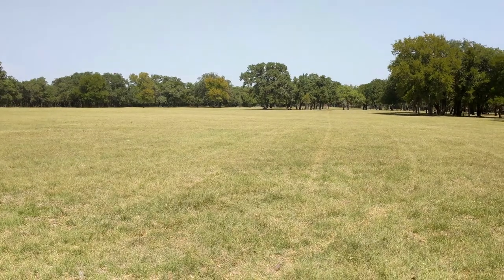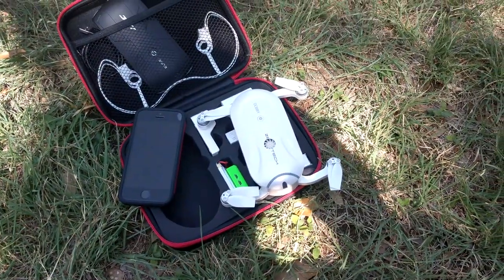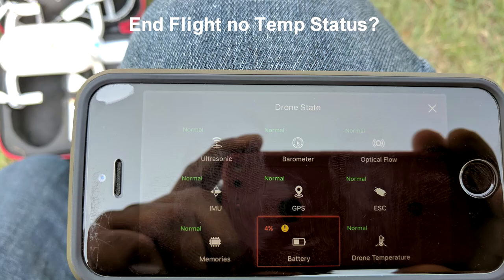Dobby Fundo Review Part2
This is Part 2 in reference to my Dobby CPU MOD and seeing if the Dofun app would give me a reading on the temperature of what the heat range is on the CPU. Unfortunately it appears that the Dofun app only reads the status as "Normal" and only changes its stats if there is a change in this case temperature was cool enough to not register abnormal operation therefore no presenting a change in temp.

Tobu Marcus Mouya- Running Away